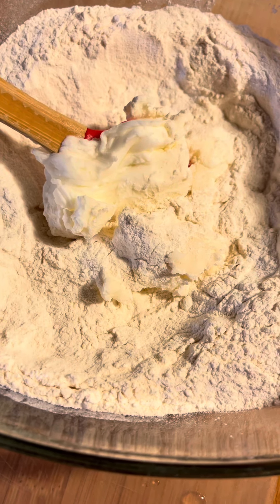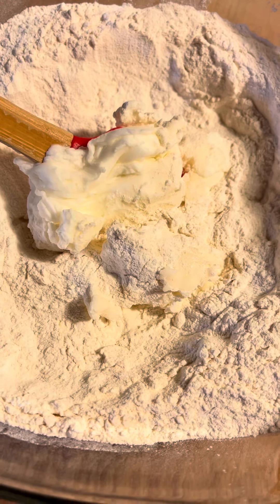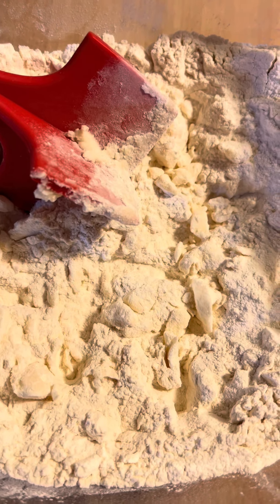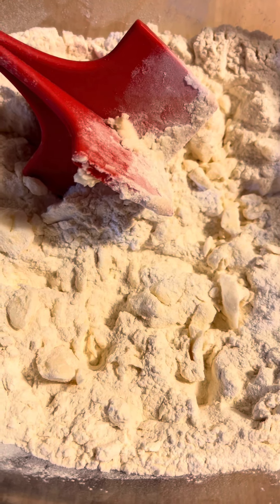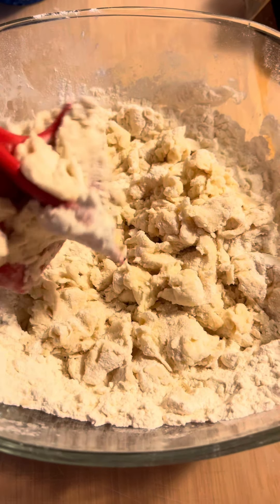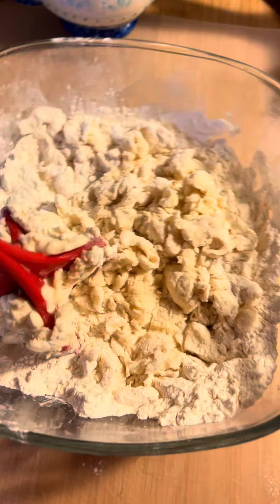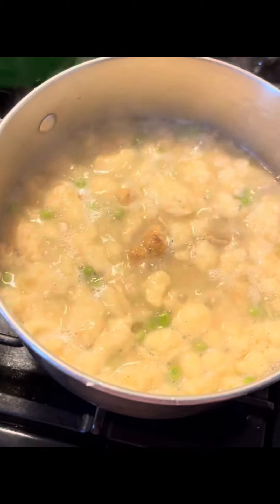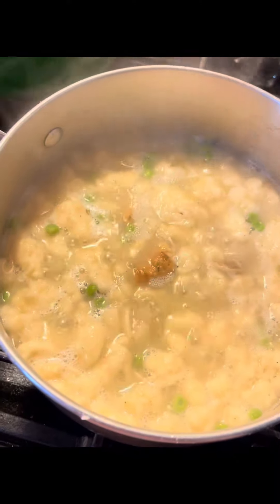dumplings/eatongoodwithfreddiejean🍴￼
Part1 dumplings/you can used butter also ￼